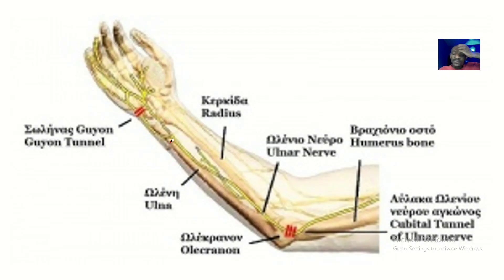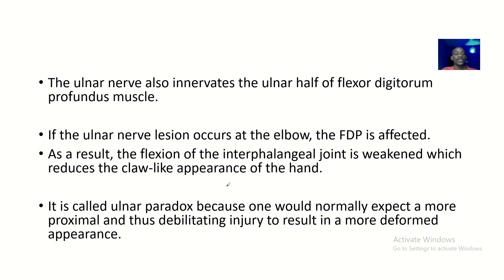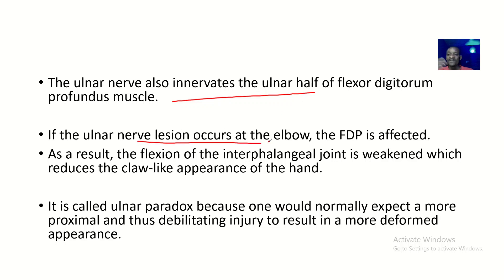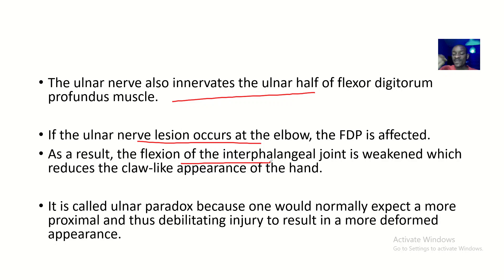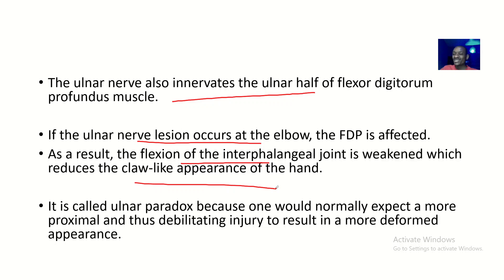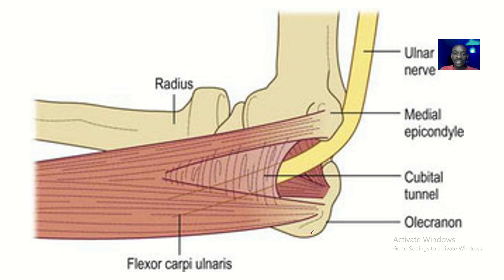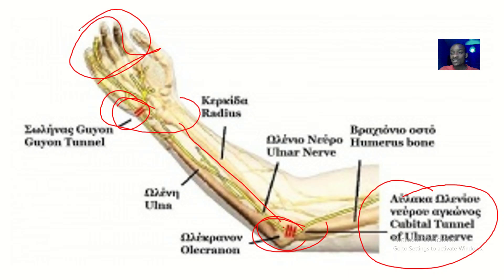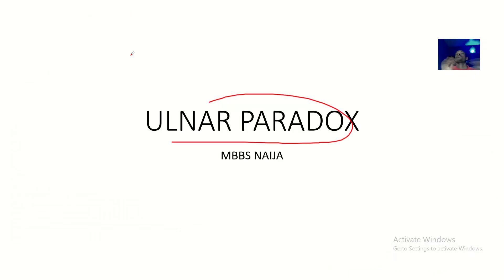Ulnar Paradox; Damage to the Ulnar nerve at elbow affecting flexor digitorum profundus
The ulnar paradox is a phenomenon that occurs when the ulnar nerve is damaged. It is characterized by a less pronounced clawing of the ring and small fingers in more proximal lesions (i.e. around the elbow). The ulnar nerve also innervates the ulnar half of the flexor digitorum profundus muscle (FDP). If the ulnar nerve lesion occurs more proximally, the flexor digitorum profundus muscle may also be denervated .